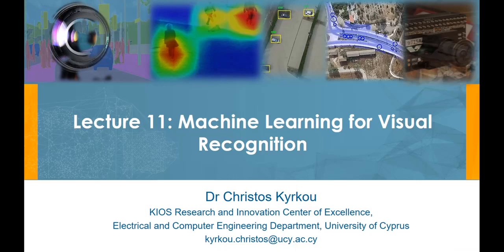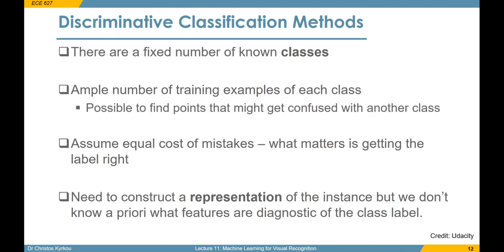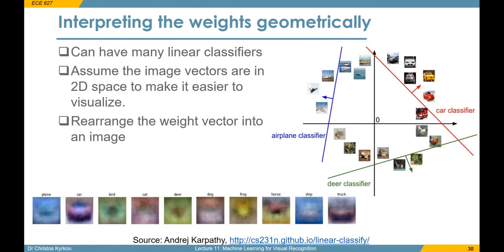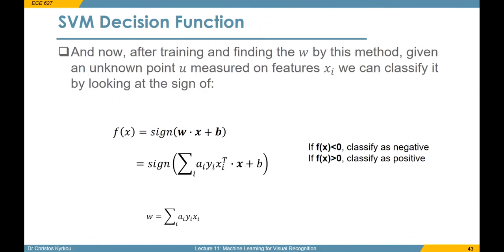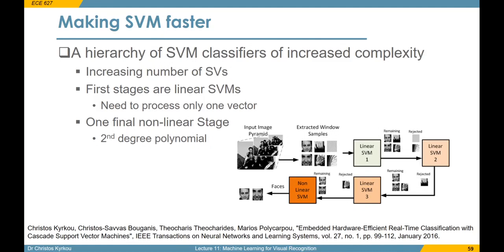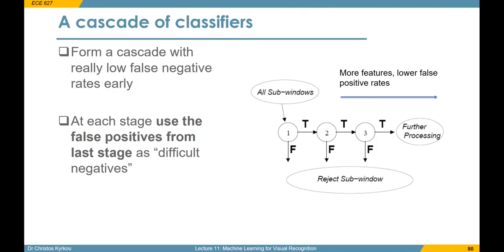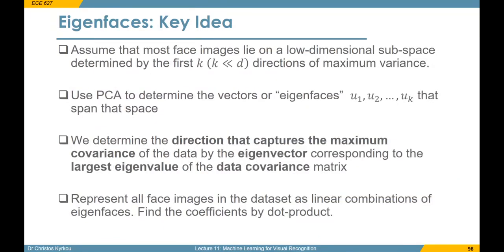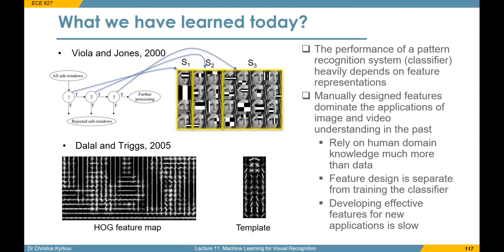Lecture 11: Machine Learning for VIsual Recognition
Course: ECE627 Computer VIsion
Department of Electrical and Computer Engineering, University of Cyprus, Cyprus
Description: This lecture covers classifiers for detection and recognition. Specifically, the seminal work of  Viola-Jones Face Detection algorithm will be covered. Support Vector Machine classifiers will be discussed with pedestrian detection in mind. Also the intuition behind Bag of Visual Words for General Object Detection will be introduced. Finally, the EigenFaces algorithm for Face Recognition will be covered.